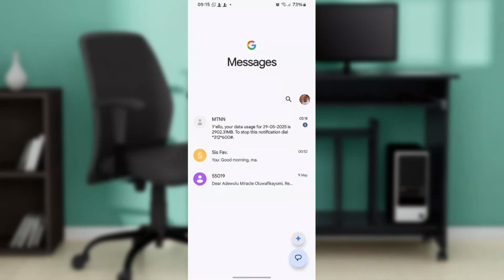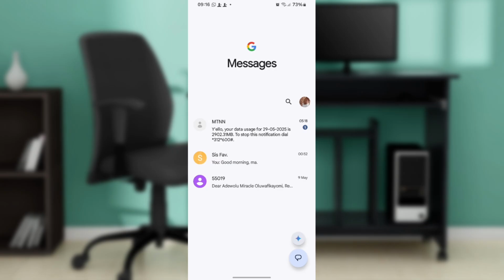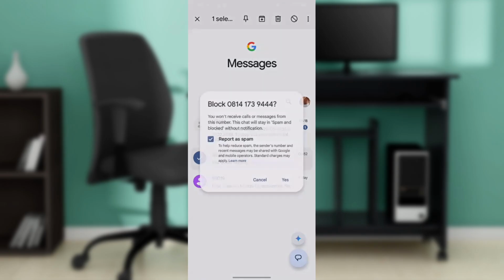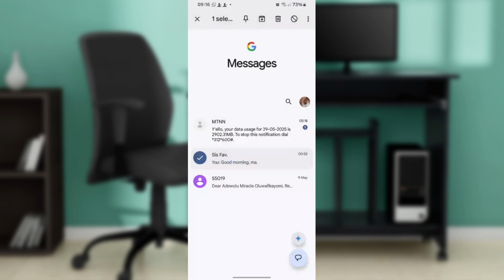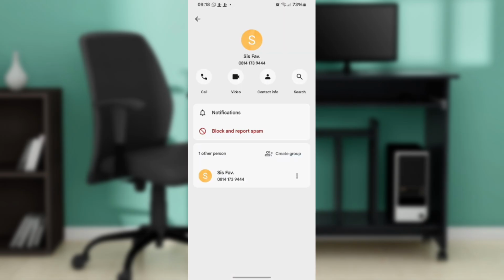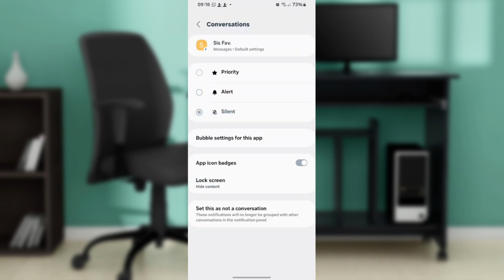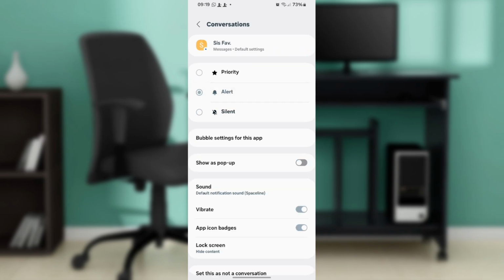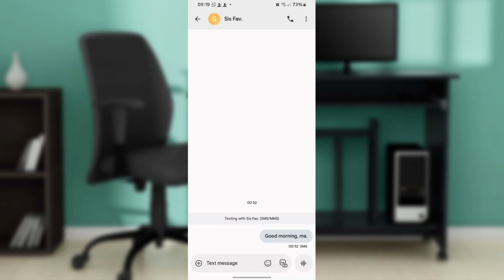How To Mute Conversations In Google Messages (Quick Tutorial)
In this video I will show you How To Mute Conversations In Google Messages. It would be good if you watch the video until the end so that you don't miss important steps.